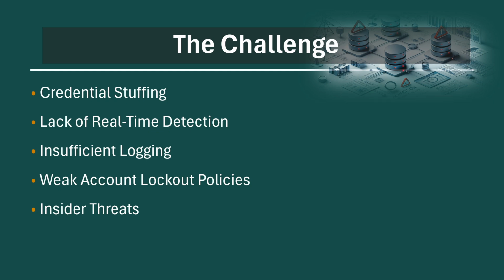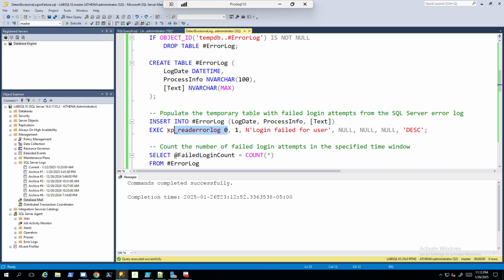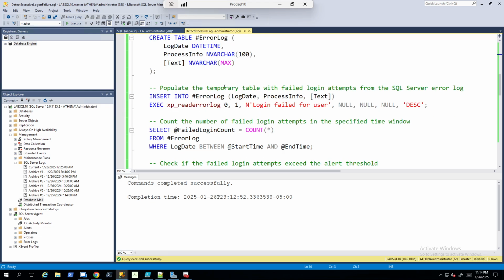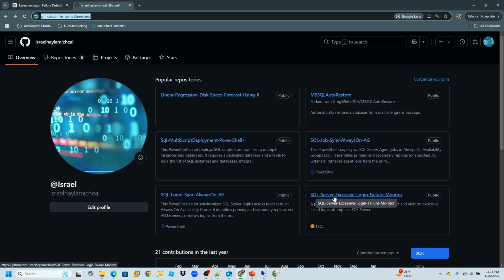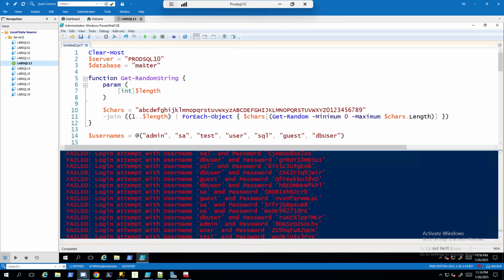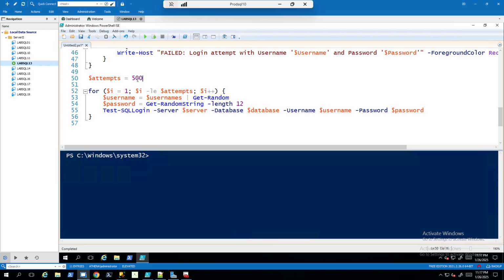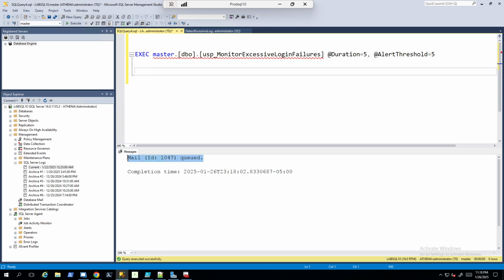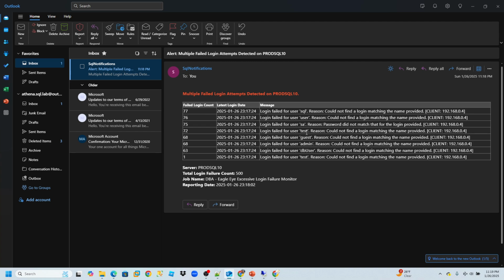Monitor and Alert Excessive SQL Server Login Failures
In this video, I discuss how to monitor and alert on excessive login failures in SQL Server.  The video also features a simulation and demonstration of how credential stuffing attacks are effectively monitored, detected, and alerted, offering practical insights for securing SQL Server environments against unauthorized access.

Discover strategies to enhance security and protect against probing attacks, both external and internal. Perfect for database administrators looking to bolster their environment's defenses.